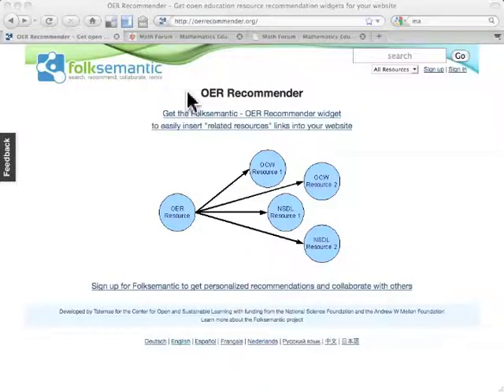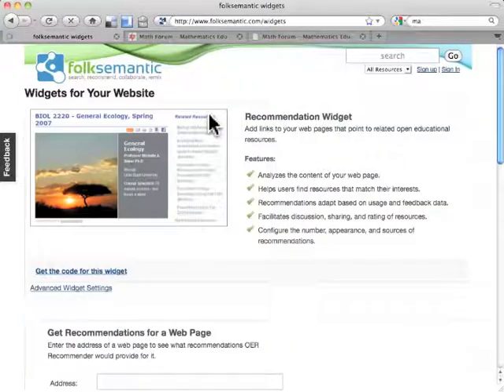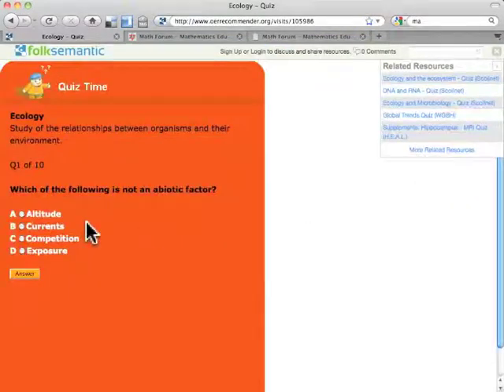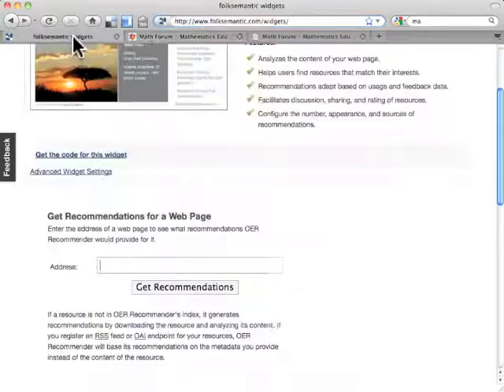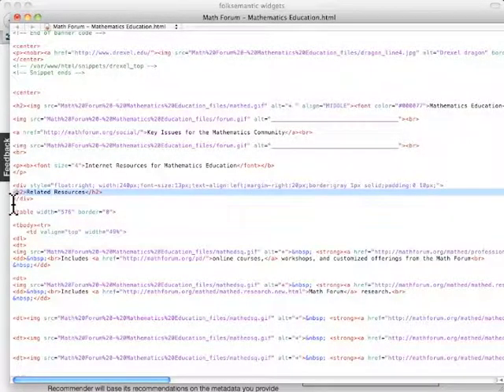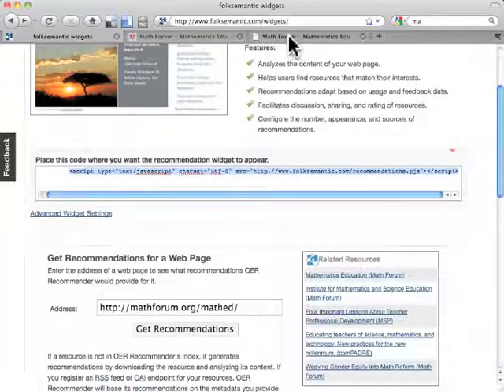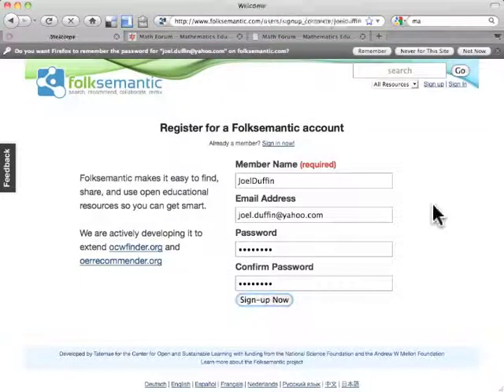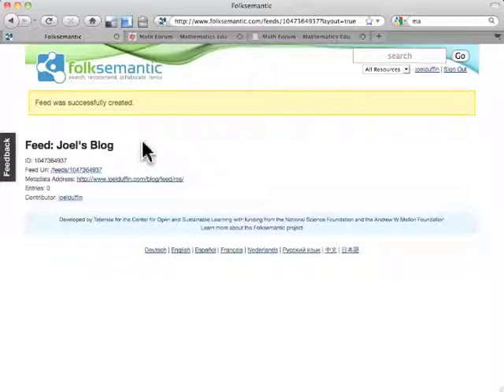OER Recommender demo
Shows how to add "related resources" links from OER Recommender into a web page and register resources so they will be included in recommendations provided by OER Recommender